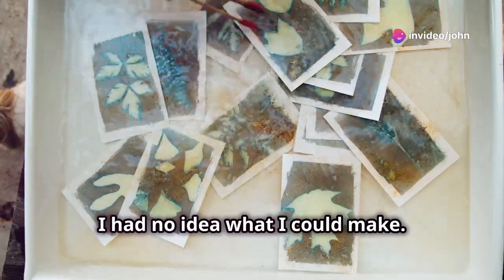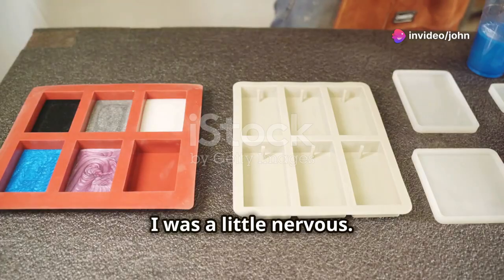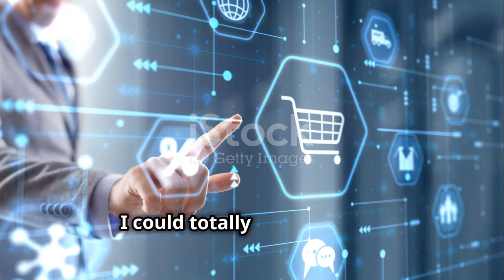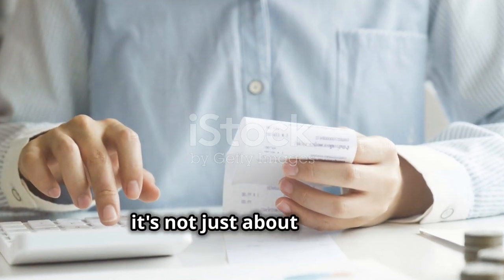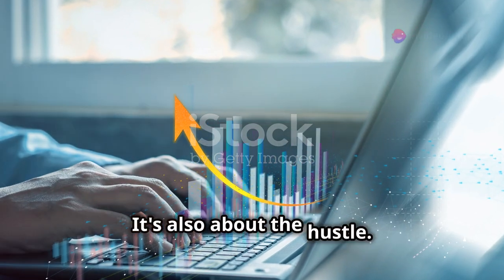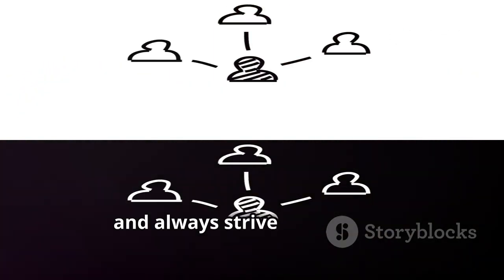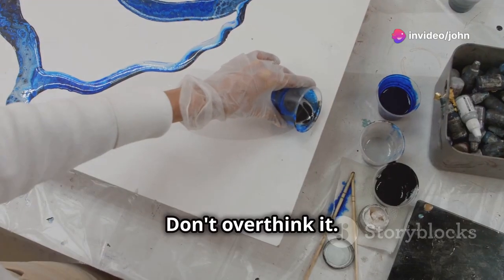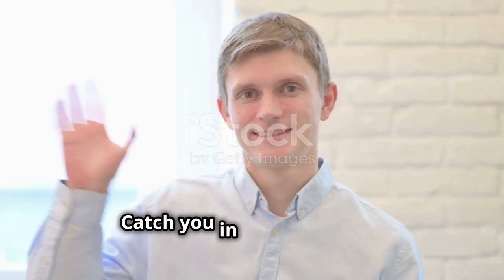[Wife-mini-series] My Black Wife’s Genius DIY make something - Can I do it ?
Join us as my wife challenges me to take on a DIY project that I never saw coming! From hilarious mishaps to surprising successes, this video is packed with fun and creativity. Don’t miss out on the laughs and the lessons learned!